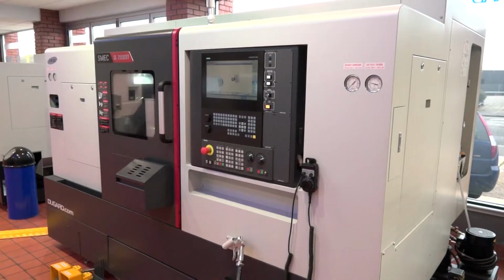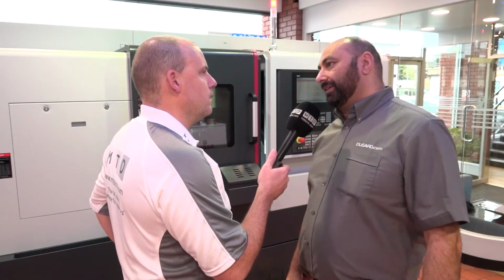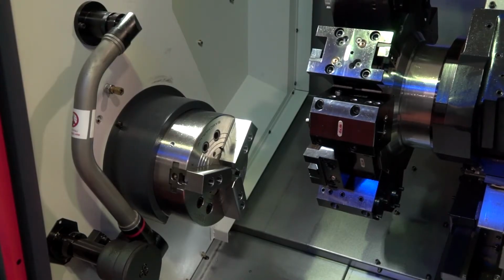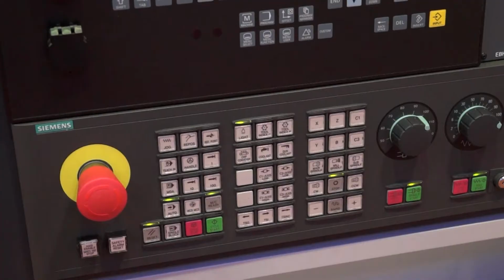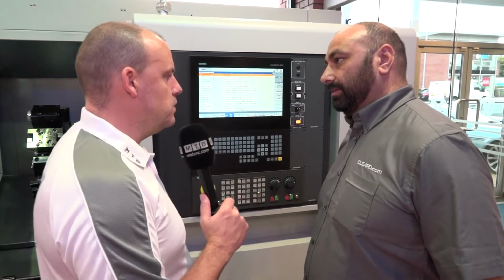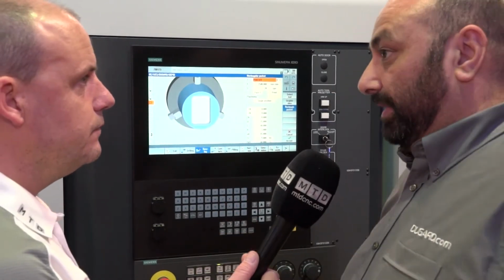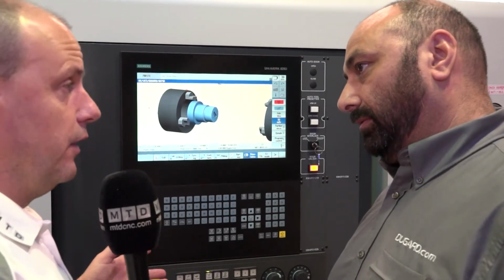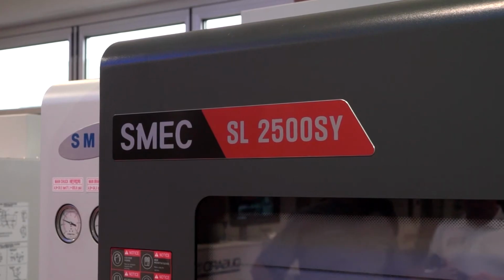SMEC new look sub spindle Y axis turning centre Rod explains the detail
Paul talks to Rod at Dugard about the new SMEC machine range. This particular model is the 2500SY equipped with a sub spindle, a Y axis and 24 point indexing on the turret. Another highlight has to be the new Siemens Touch Screen control.